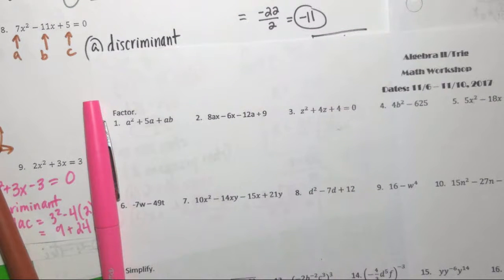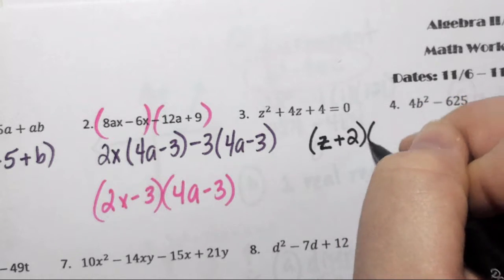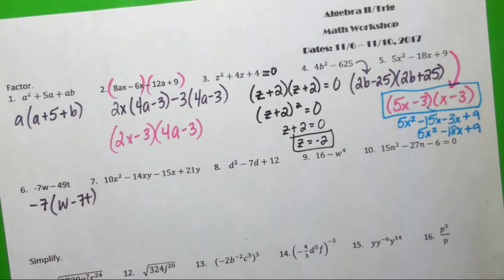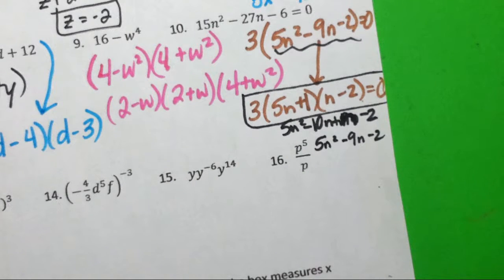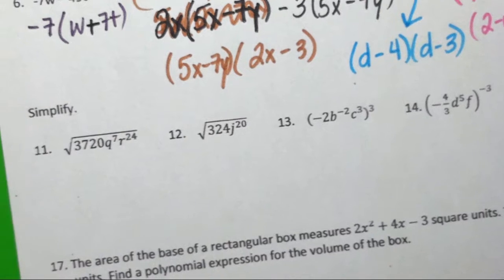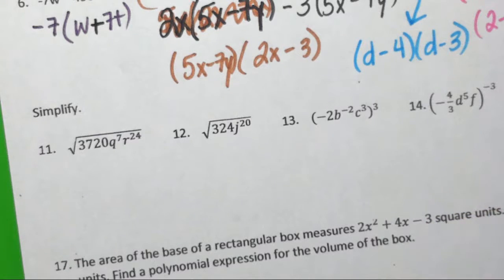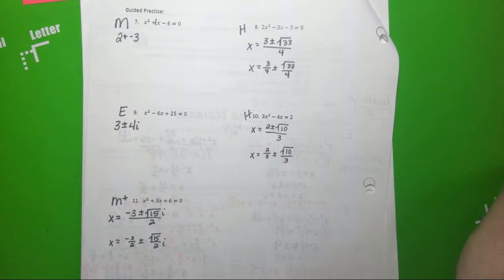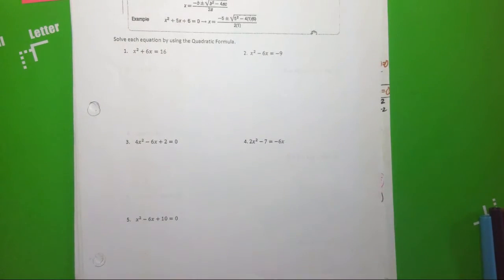Quadratic Formula Notes from 3rd Period on 11 17 17